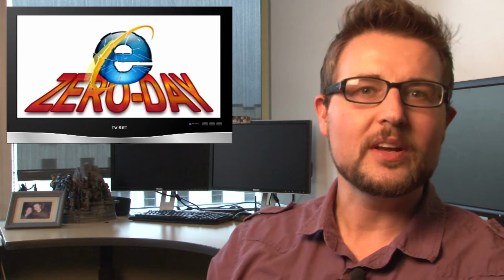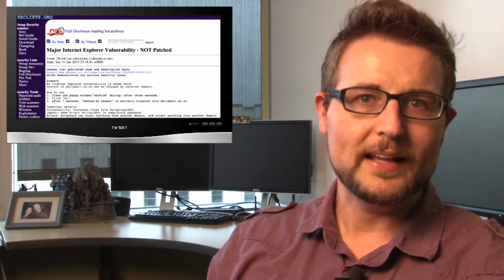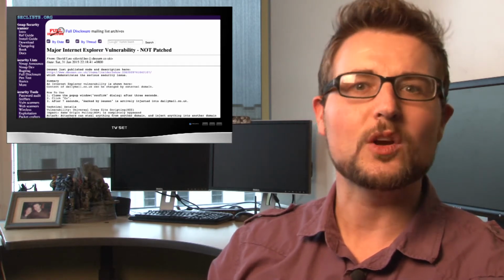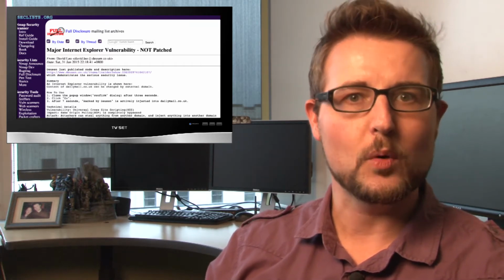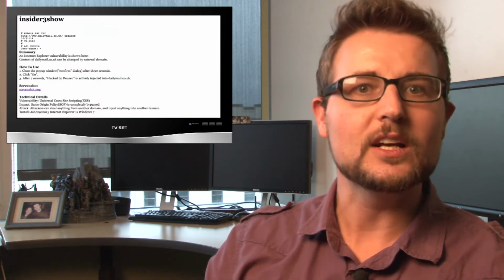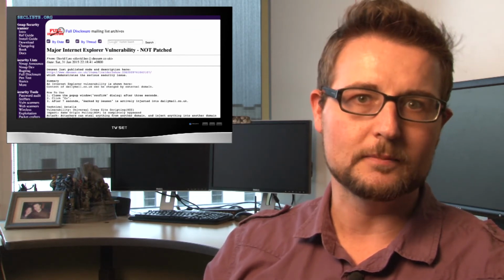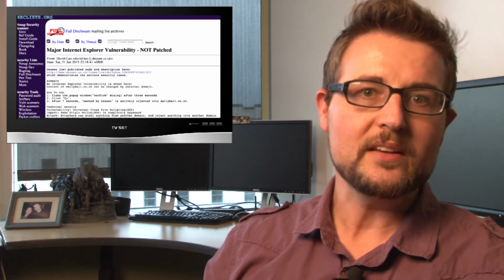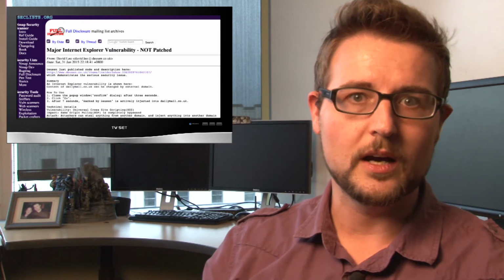IE11 0day XSS Flaw - Daily Security Byte EP.17